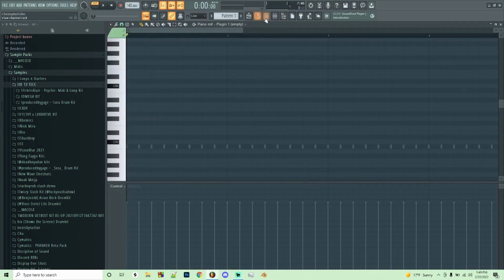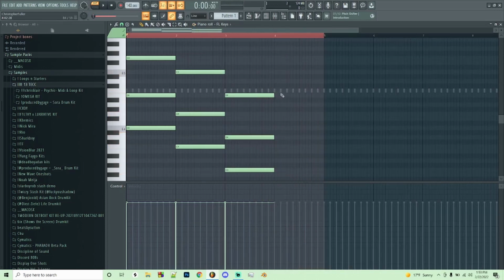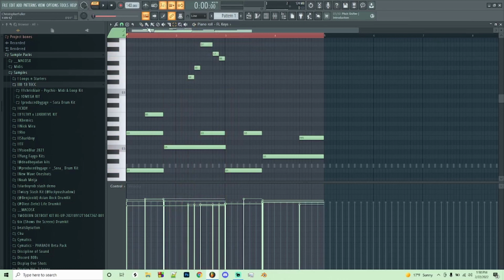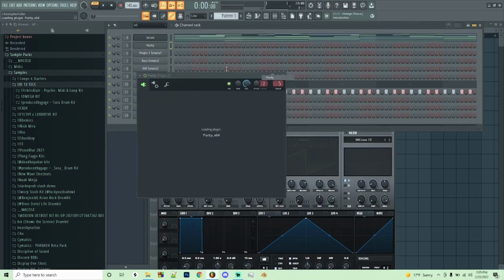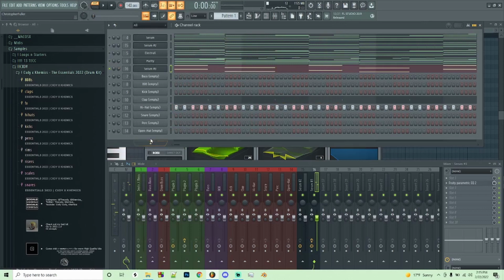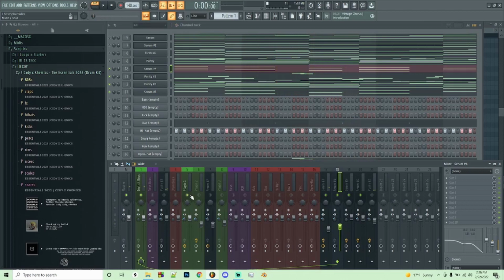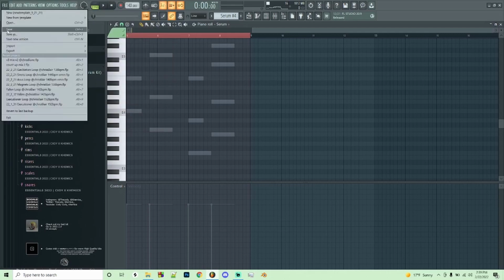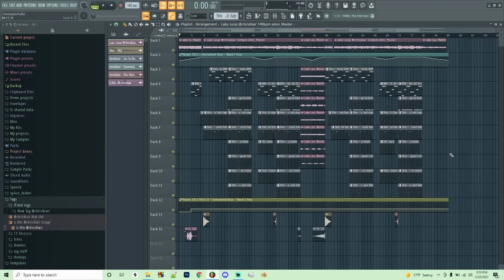How To Be A Loopmaker In 2024 | FL Studio Tutorial 21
In this video we will show you How To Be A Loopmaker In 2024 | FL Studio Tutorial 21

Follow chris6lair!